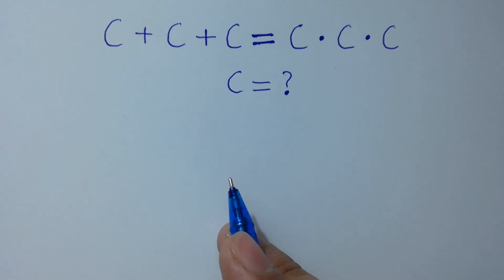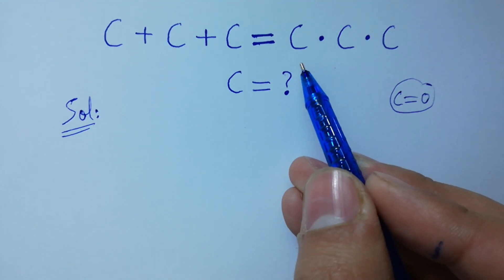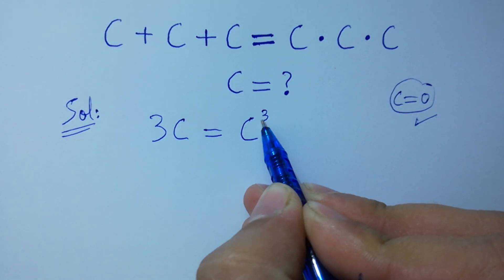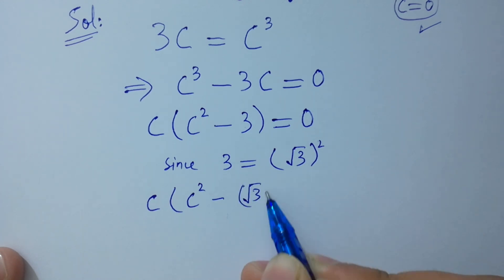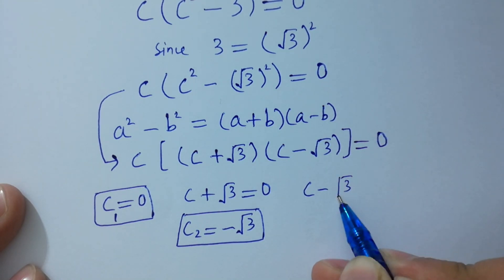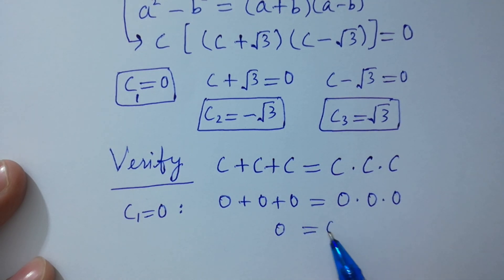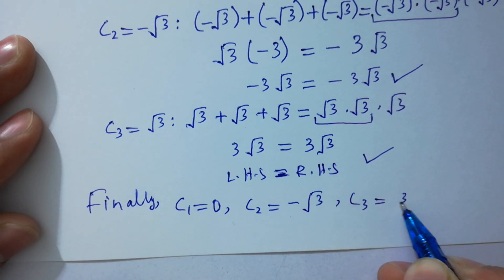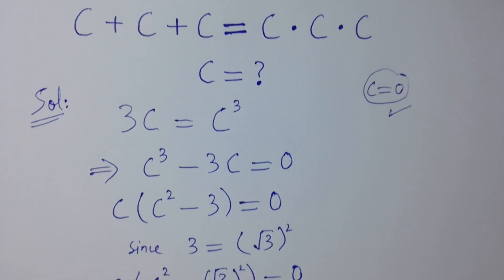Solving a 'Stanford' University entrance exam | c=?